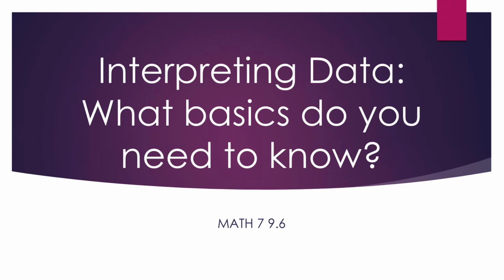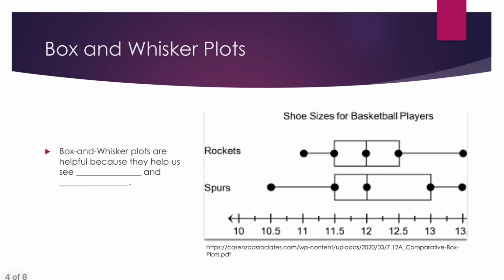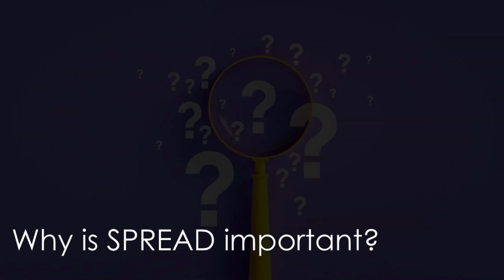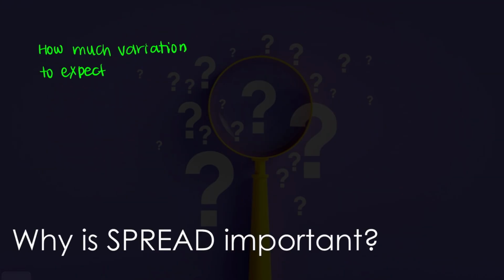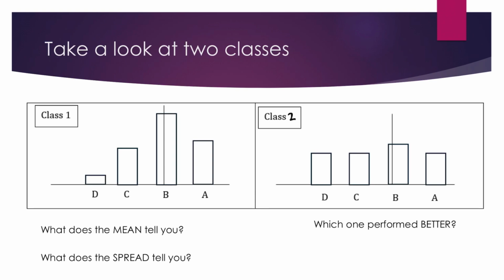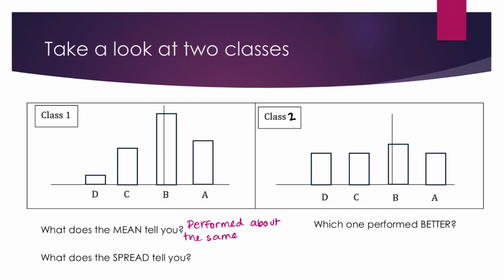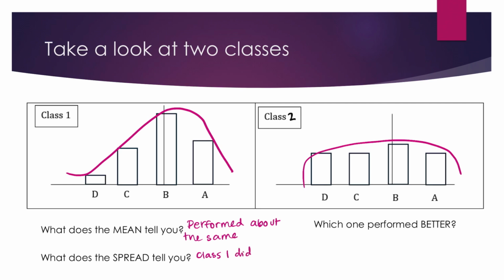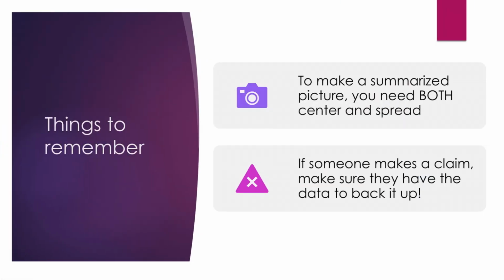Interpreting Data (Center and Spread) | 7.9.6 | CHERRY PI MATH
When we have data, what does it tell us?
This video will discuss how to make sense of a bunch of numbers when they are thrown at us, and why visual representations of them are so important.